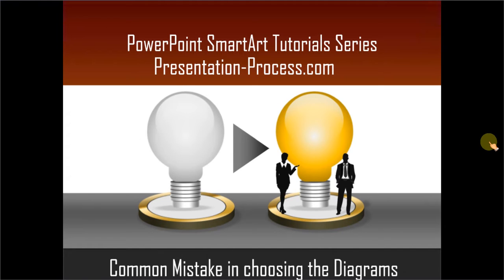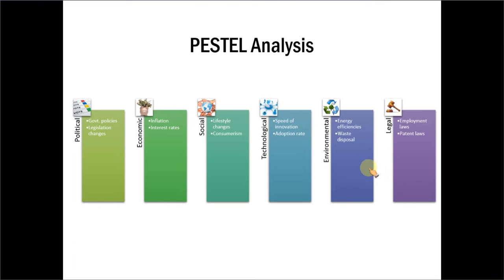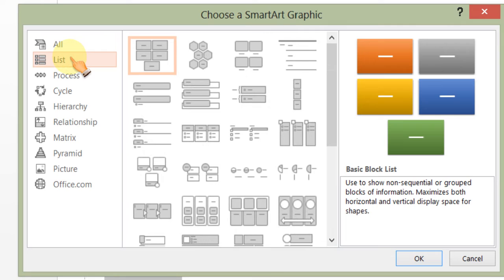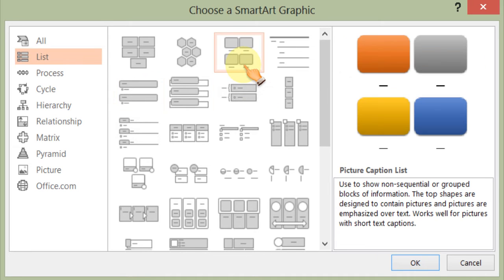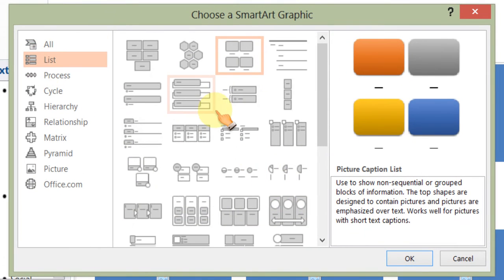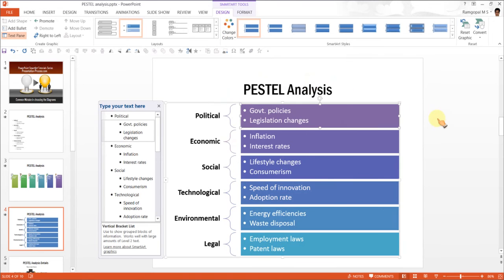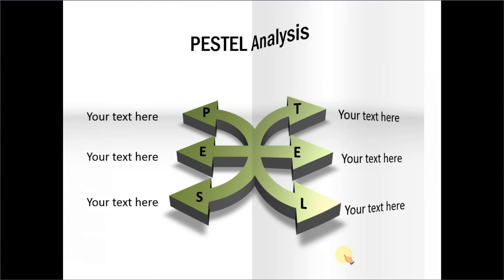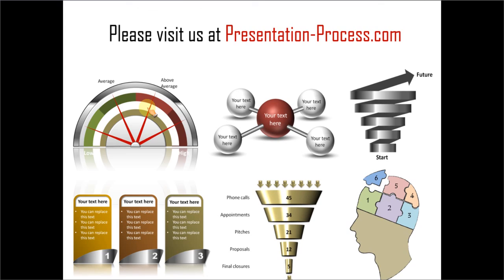1 Common Mistake : PowerPoint SmartArt Tutorial Series #15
This video covers the top common mistake that presenters make when selecting diagrams in SmartArt using the example of a PESTEL Analysis consulting diagram.

Find 100s more advanced tutorials of SmartArt graphics and more only on presentation-process.com